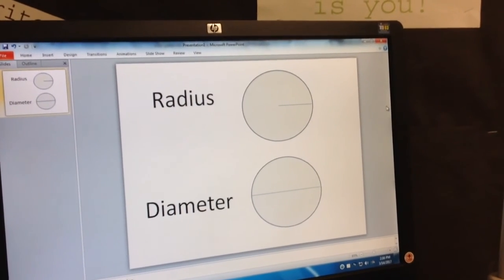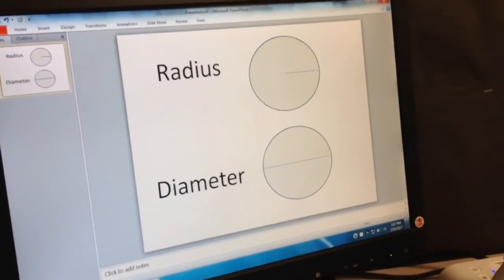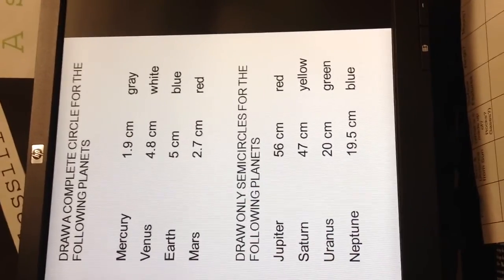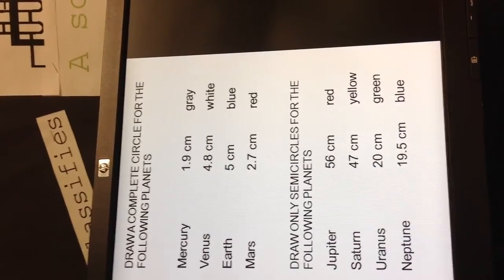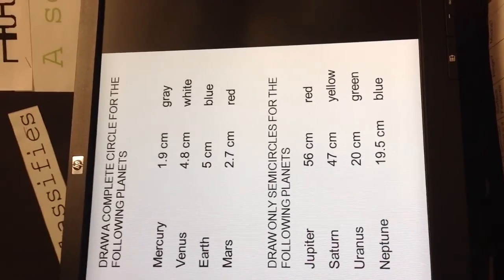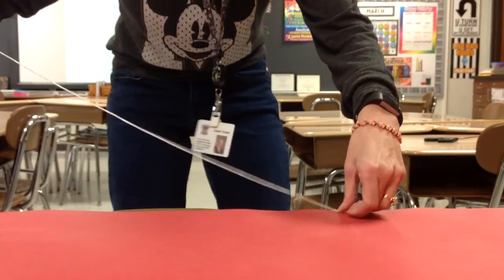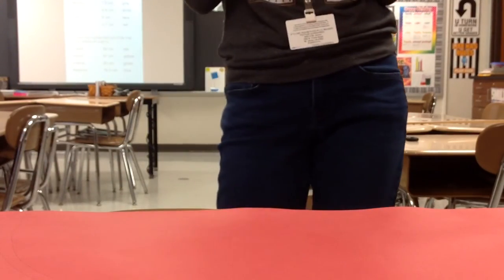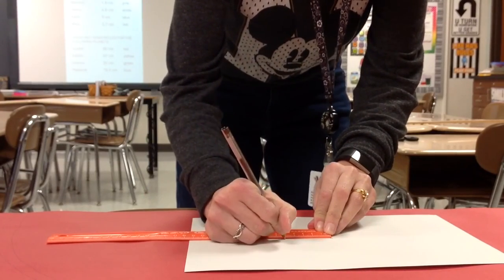Paper Planet Directions